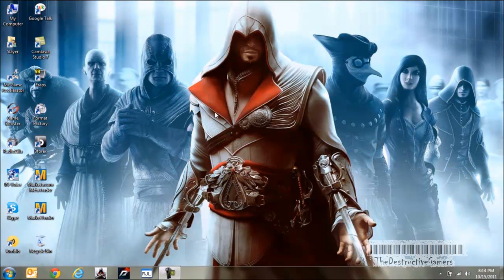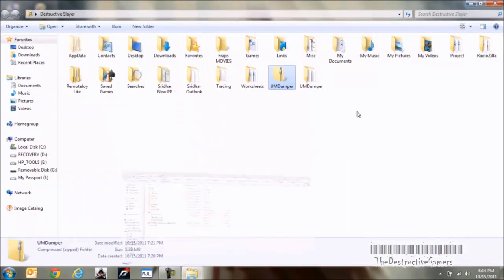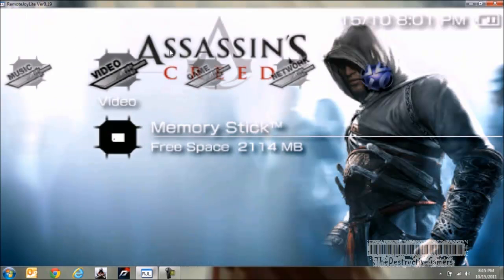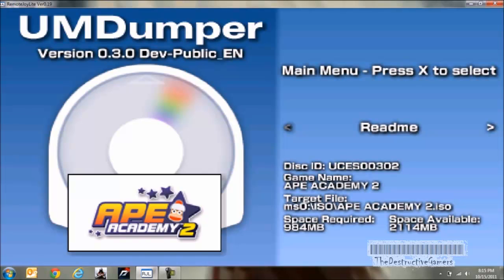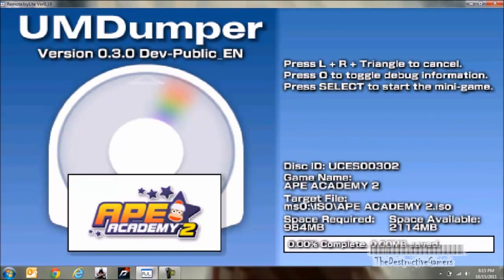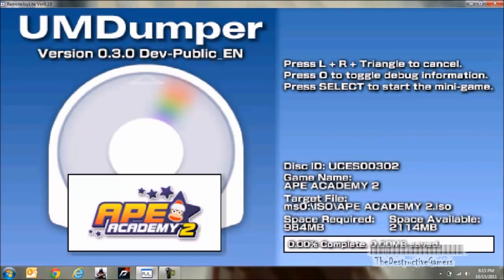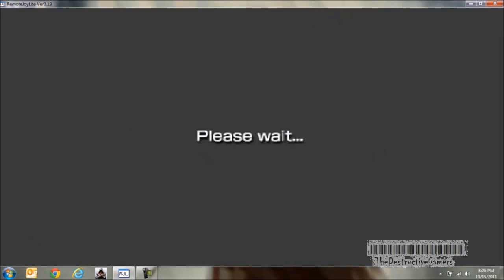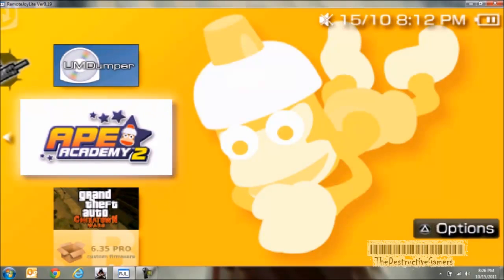How to copy your UMD games to your PSP Memory Stick without using a computer or a laptop